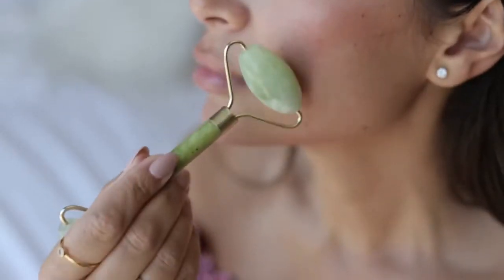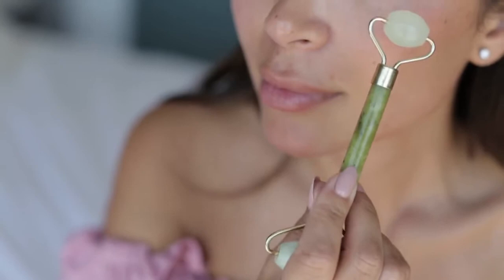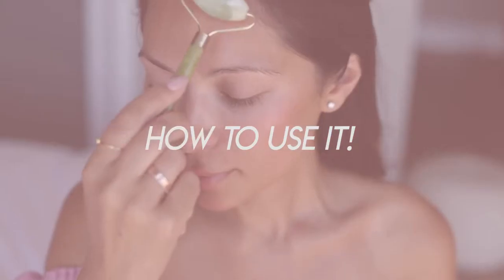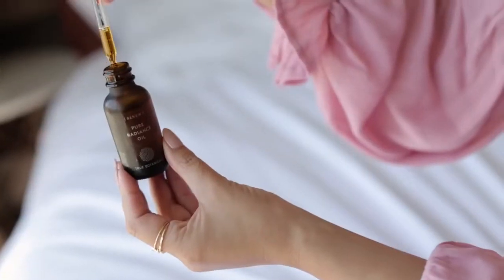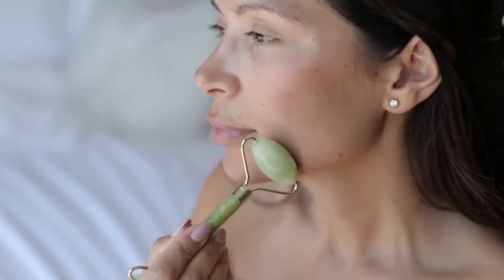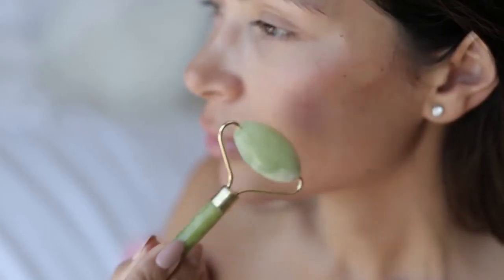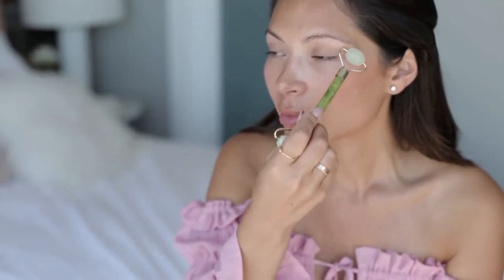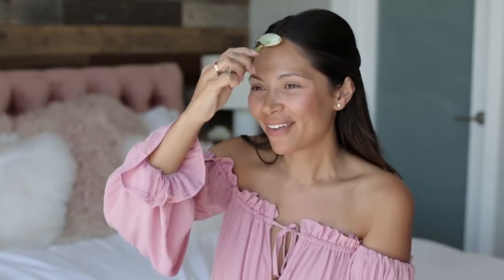Rose Quartz Jade Roller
Use this rose quartz electric jade roller to reduce wrinkles and fine lines, to rejuvenate facial skin. This face massager tool is an excellent relaxation method after a long day of work. This vibrating roller helps skin to relax, feels smooth, cool and comfortable. Works best together with your favorite moisturizer or serum. The best electric face massager for modern women!

and find out more at our product